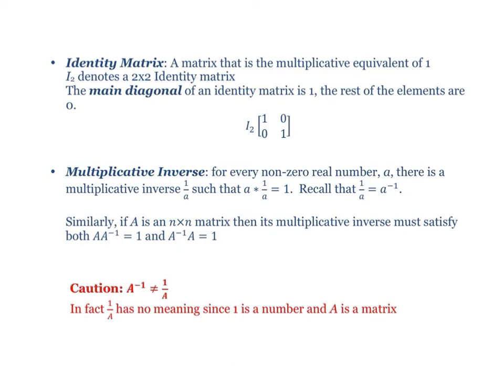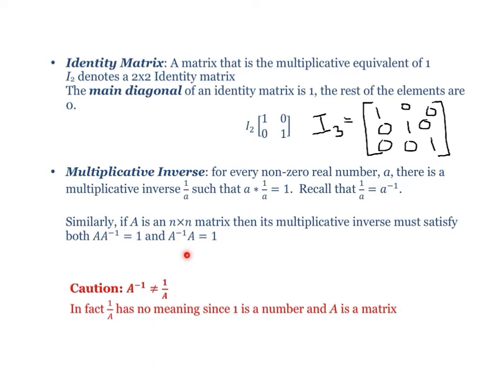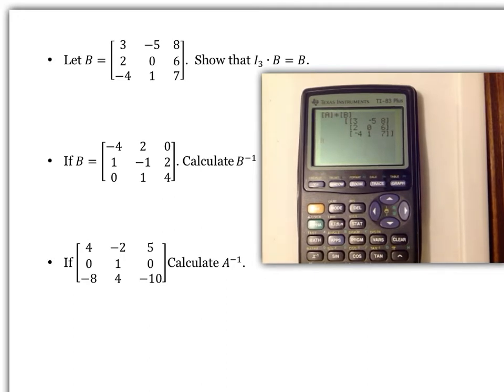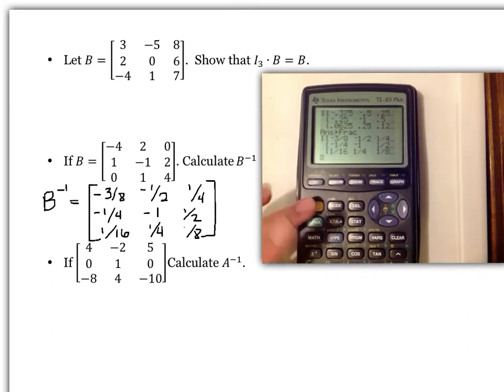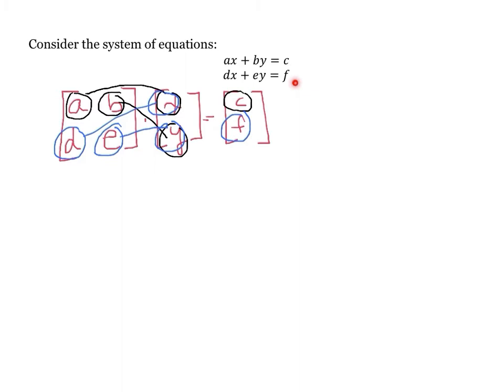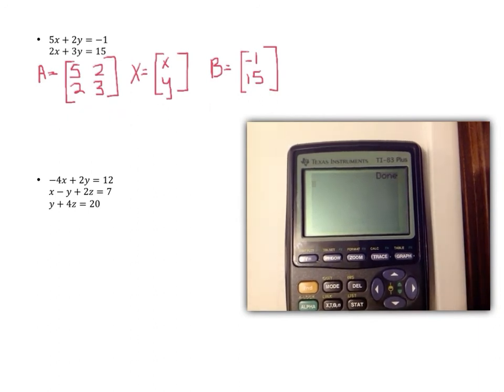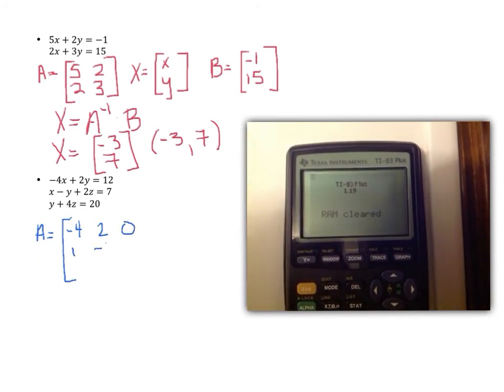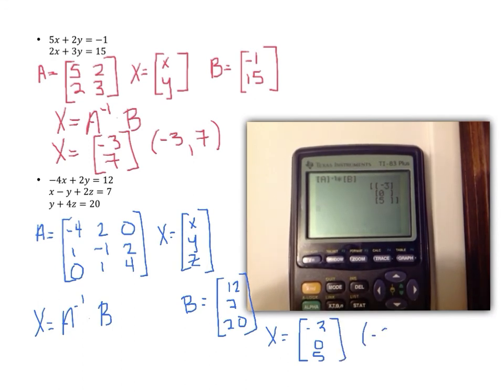TMA 9 8